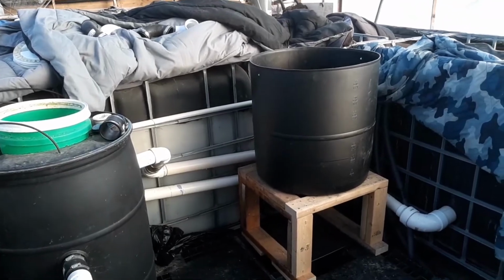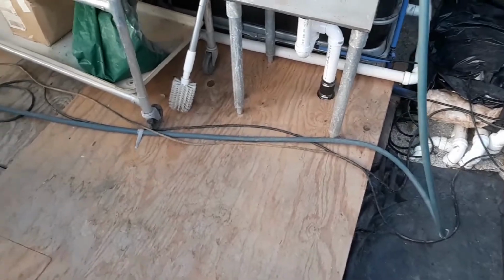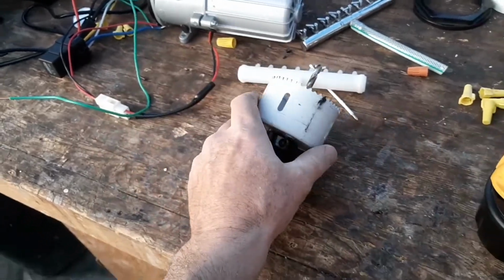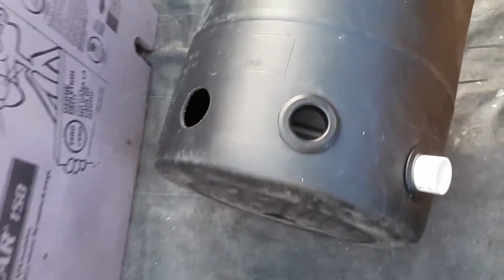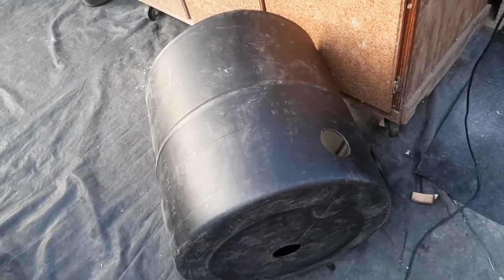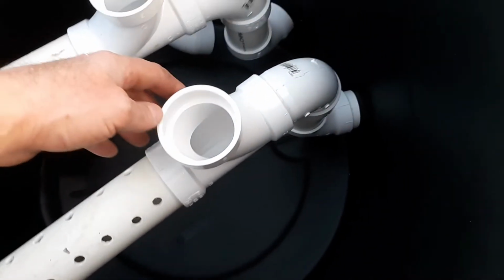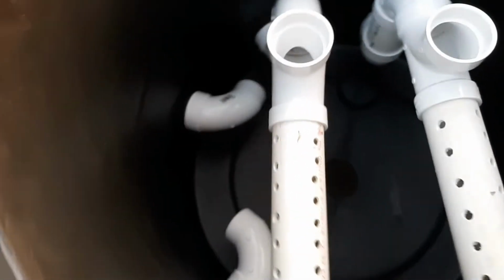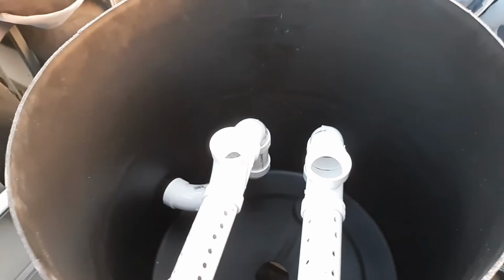Building the bead filter, part 3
More work on the bead filter